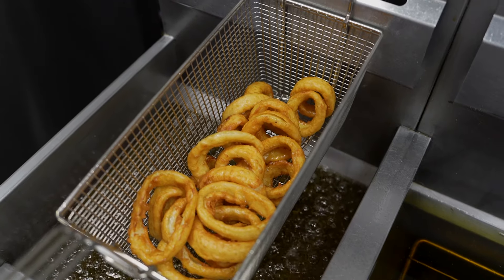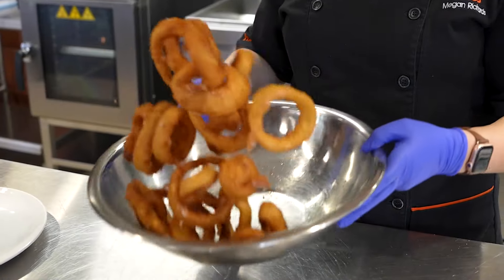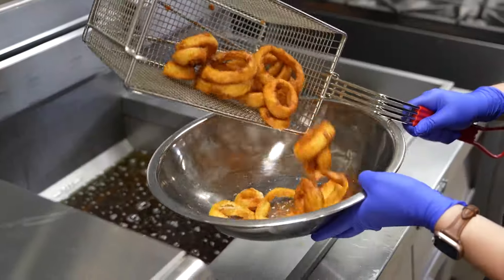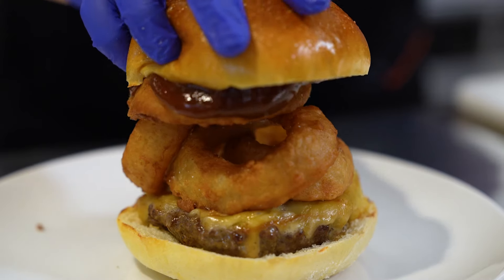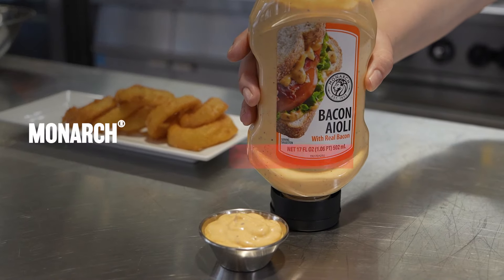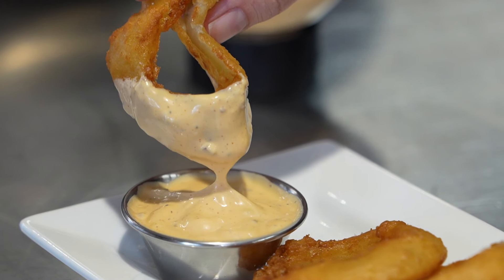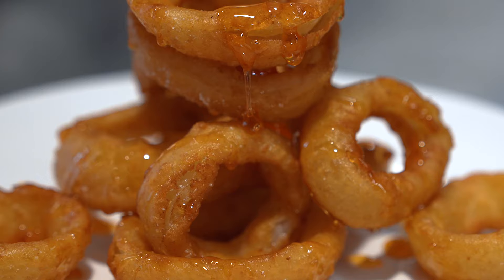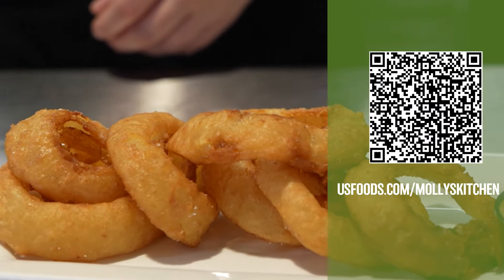In the Kitchen: Shot & Beer Whiskey Battered Onion Rings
Double-coated, whiskey-infused onion rings - the ultimate crispy crunchers! Perfect for towering delights or adding a flavorful twist to your burgers and steaks. Food Fanatics® Chef Megan Richards offers some ideas for your Bar & Grill menu 🍔🥃